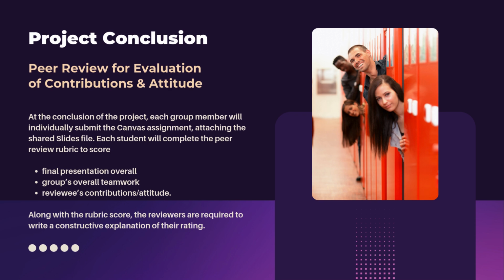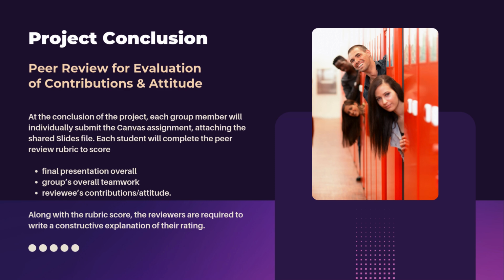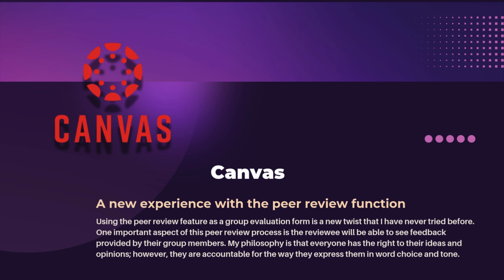Collaborative Project Plan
5th grade RLA project for analyzing fiction and drama TEKS